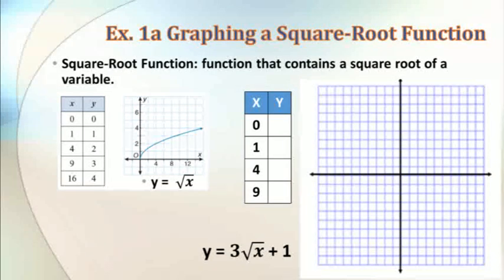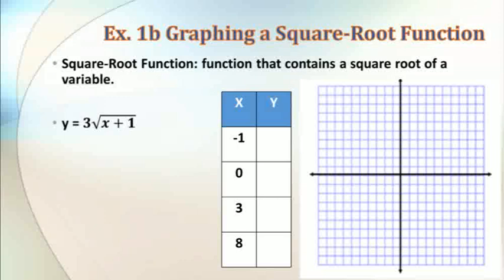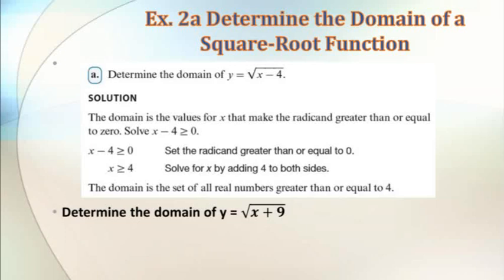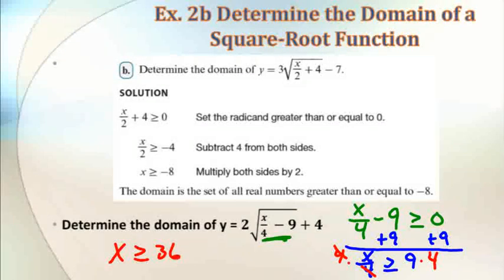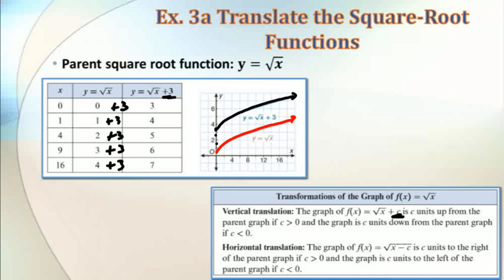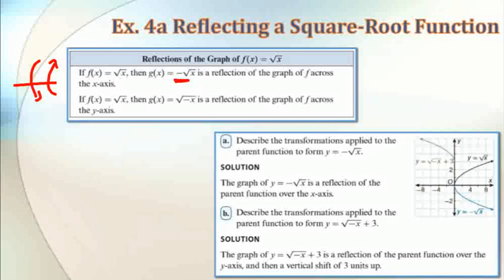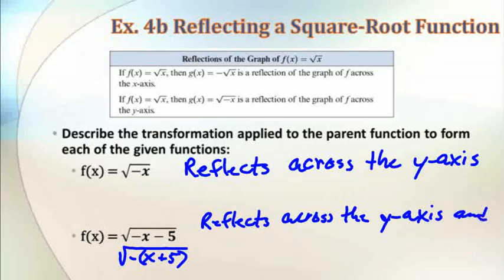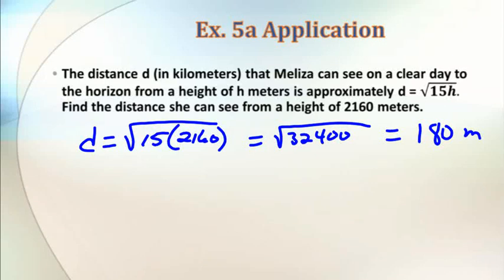Lesson 114 Graphing Square Root Functions